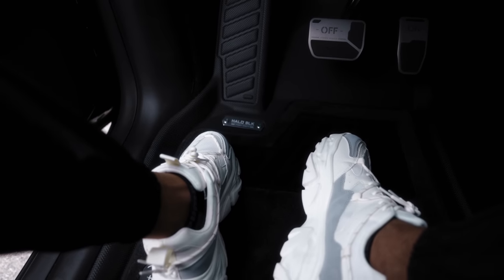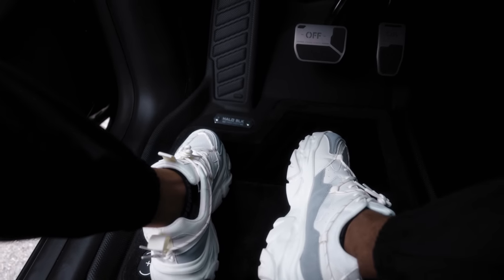The Only Floor Mats You NEED For Tesla Model Y TeslaModelY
⬇️ Stay up to date!

AMAZON STOREFRONT

FILMMAKING GEAR THAT I USE
CANON R5
CANON RF 24-70MM F2.8
CANON RF 16MM F2.8
RODE VIDEOMIC NTG
DJI MINI 3 PRO

2023 TESLA MODEL Y
HALOBLK
HALOBLK SPOILER
MODEL 3 SPOILER
MODEL Y SPOILER